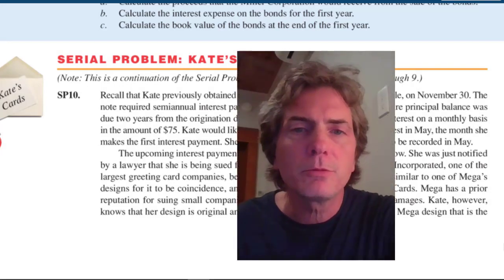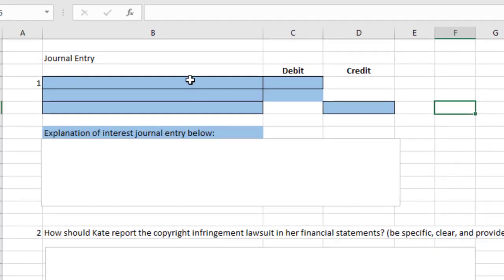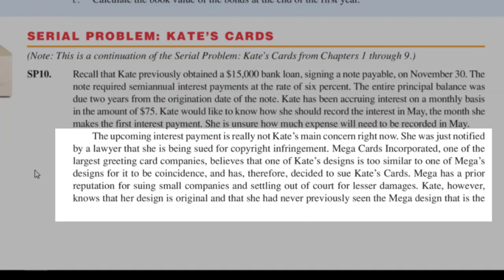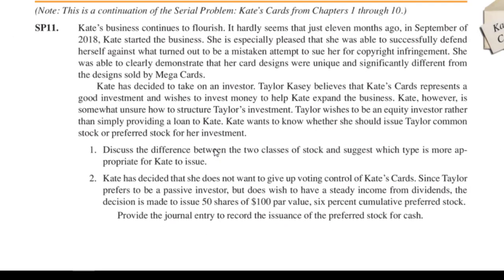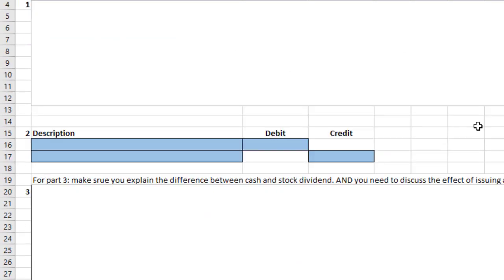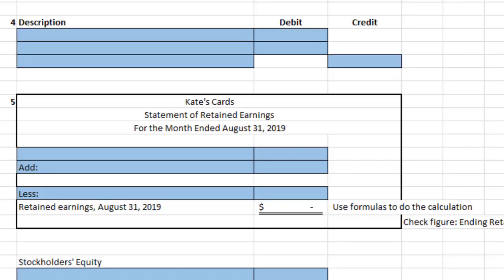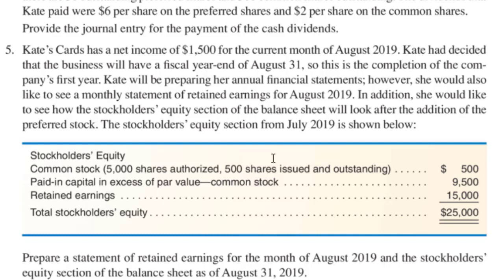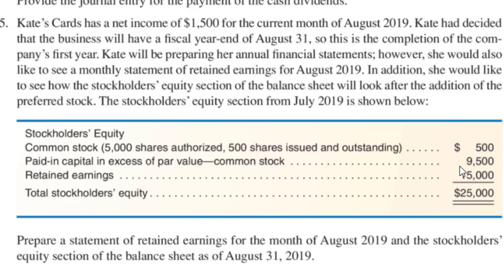ACC1010 Ch 10 and 11 Kates Cards